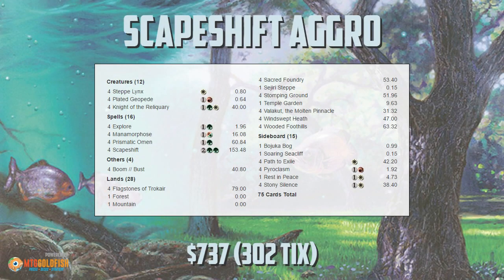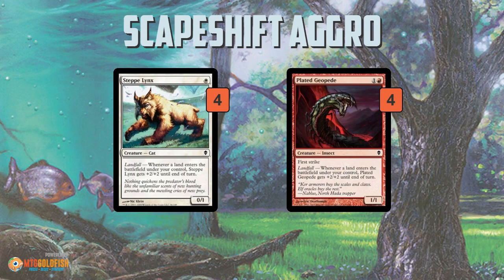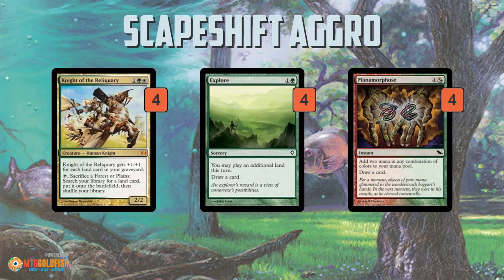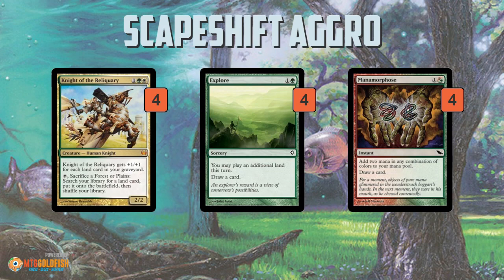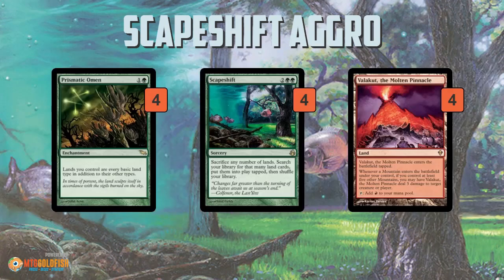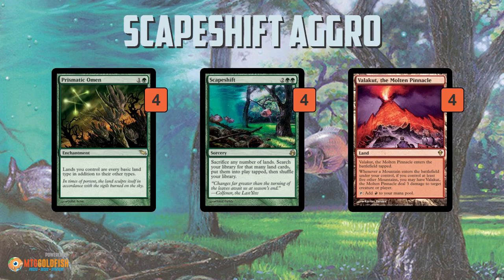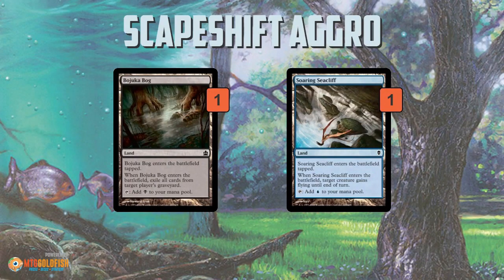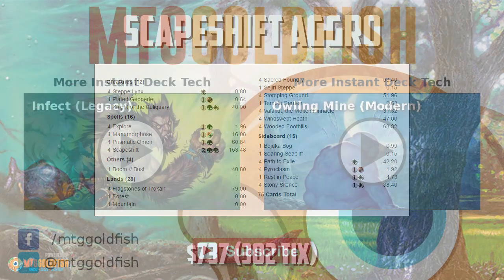Instant Deck Tech: Scapeshift Aggro (Modern)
Instant Deck Tech time! Today we're heading to Modern to check out one of the oddest decks I've seen in a long time. Partly an aggro deck that's playing a massive 28 lands, partly a Scapeshift deck that doesn't play any ramp: Scapeshift Aggro!